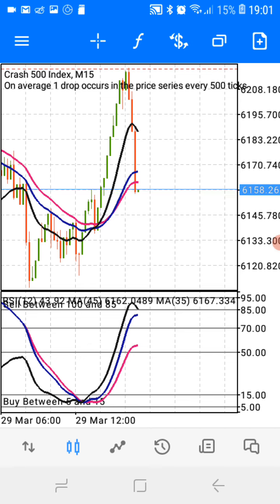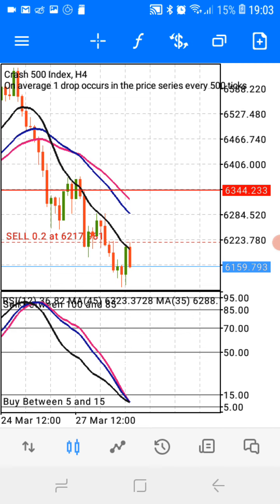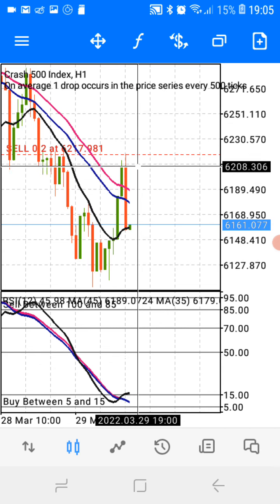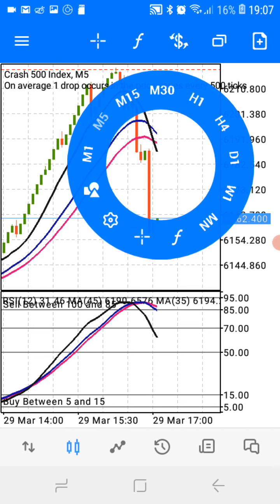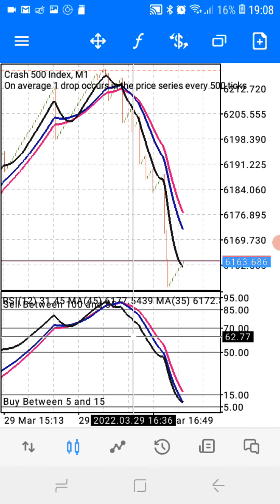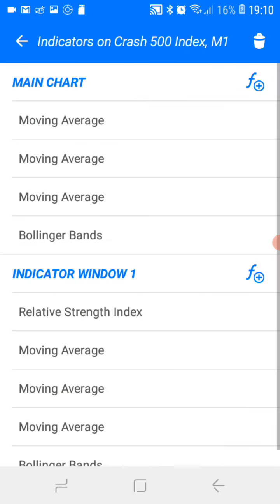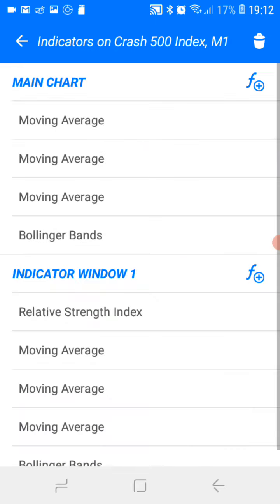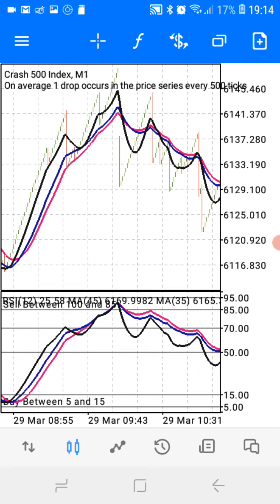100% Catching Spikes Strategy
Catch spikes using this strategy no matter how perfect the strategy is you must still practice it to Master it.

Trading is a skill and it requires patience.